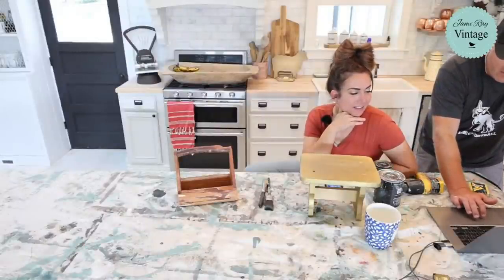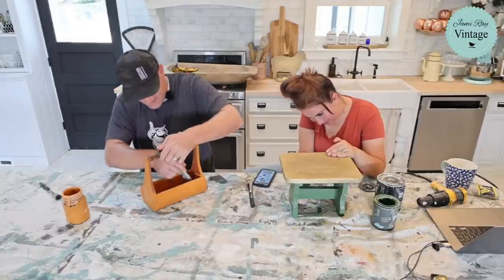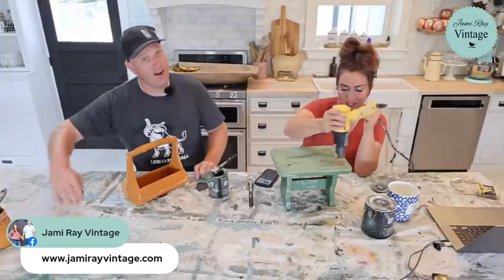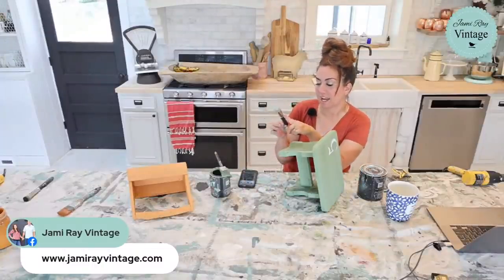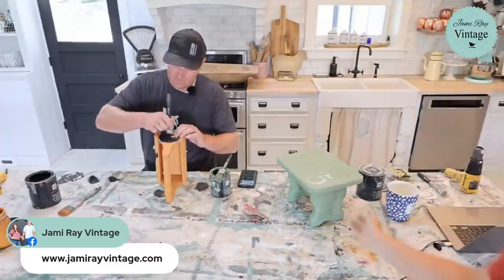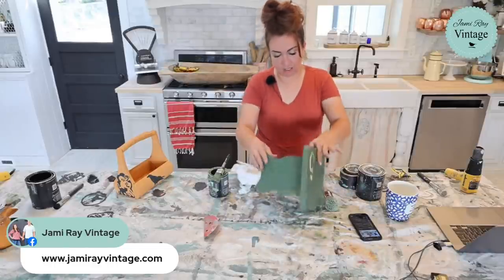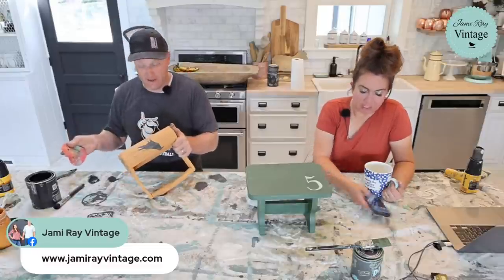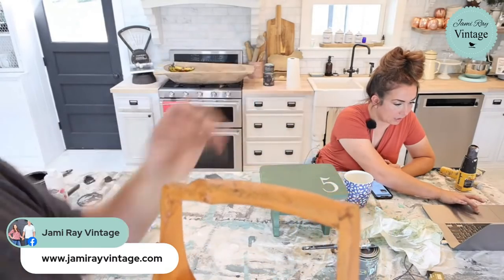Something That isn't Having a Covid Shortage, There's Always Lot's Of Junk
We're finding a lot of things are having shortages but something that we've never ran out of is good Junk!  Two easy DIY's with paint and stencils.